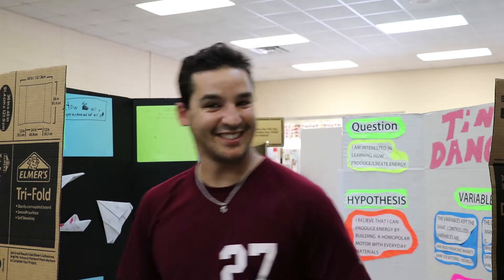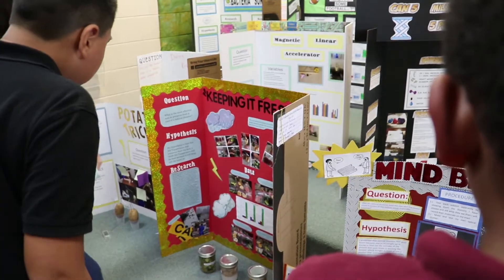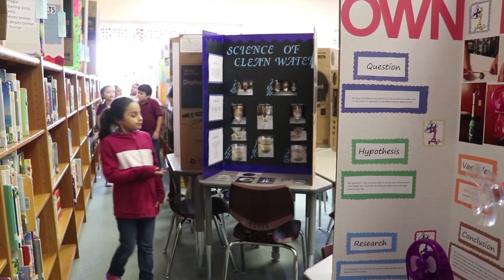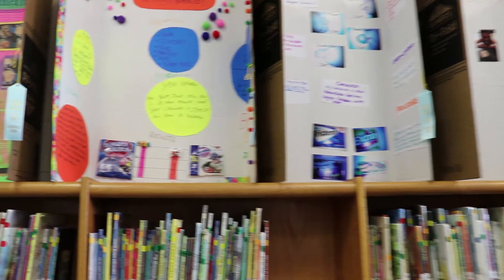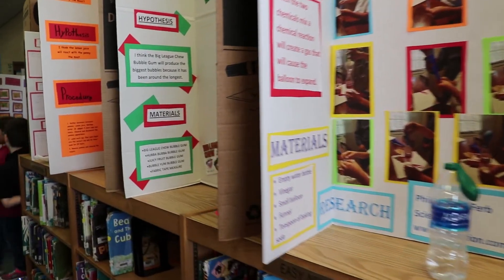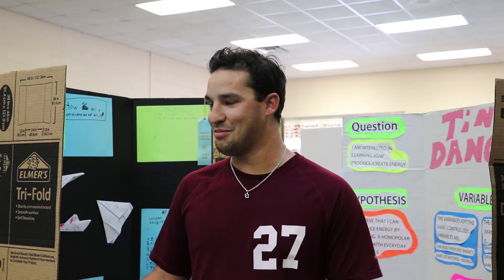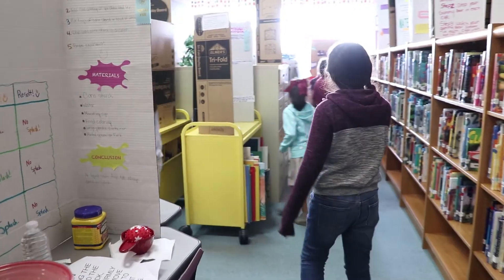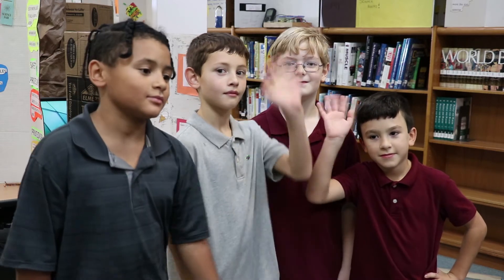Kenedy Elementary Science Fair 2017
KES encourages hands on experience with STEM applications. What better way to get these kids working with science than a wonderful science fair! The 2017 Science Fair Results are in! Everyone did a great job.